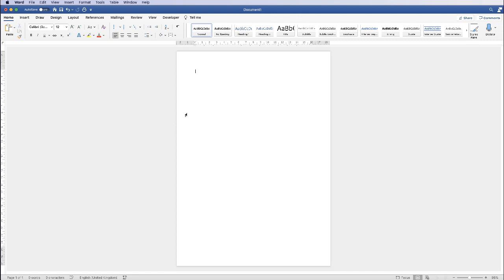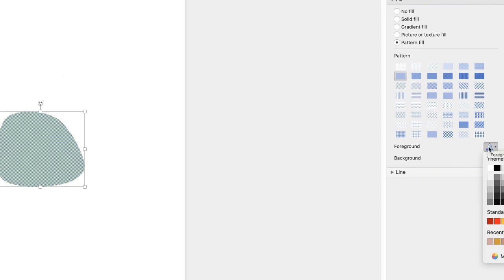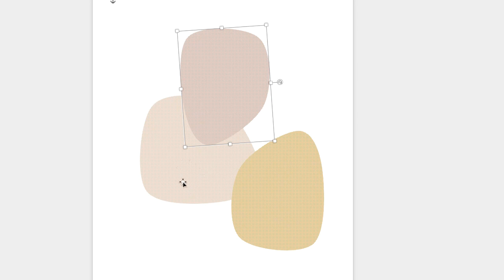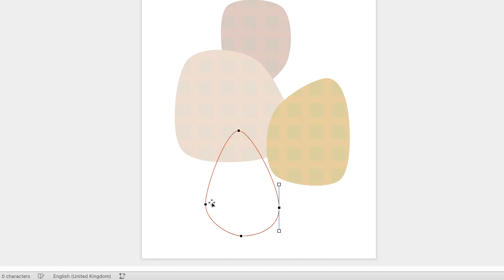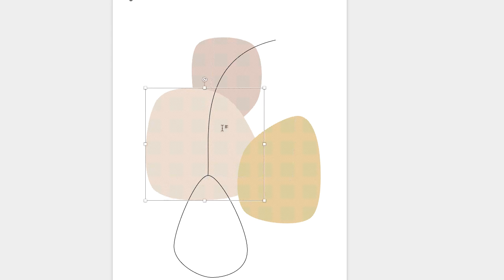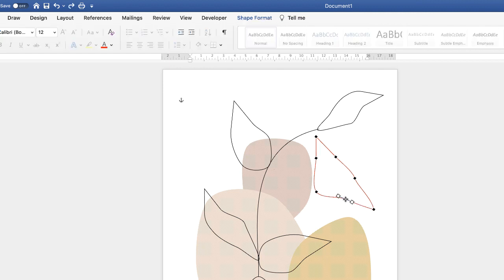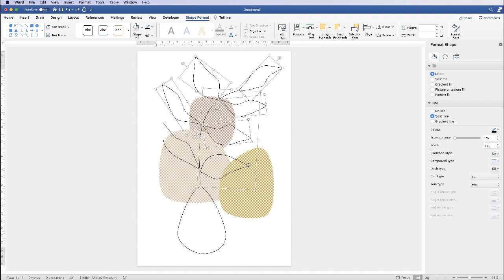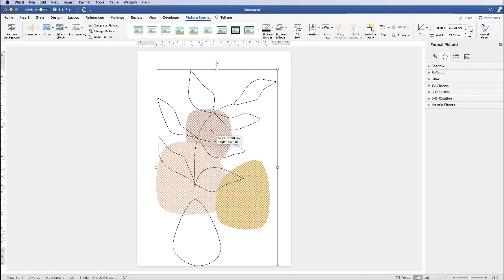Create This Simple Poster in Word | Microsoft Word Tutorials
Create this simple poster in word with a few simple tools and techniques.  These posters are very popular due to their simplicity and minimalist style and yet are very easy to make in Word.  This tutorial allows you to use all the tools to fully customise the poster using colours, shapes and patterns.  The video also shows you how to export the poster as a PNG file which will allow you to send it to a professional printers or to enlarge it to a much bigger size than A4.

Poster in Word
Art in Word
Create Art in Word